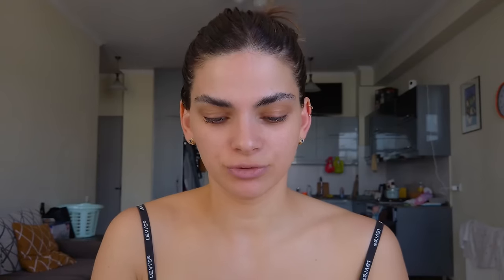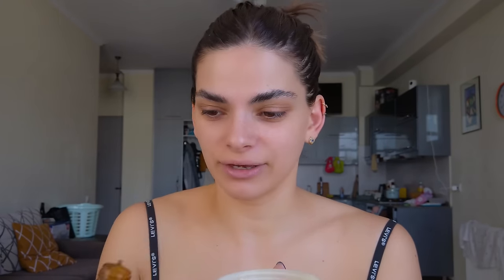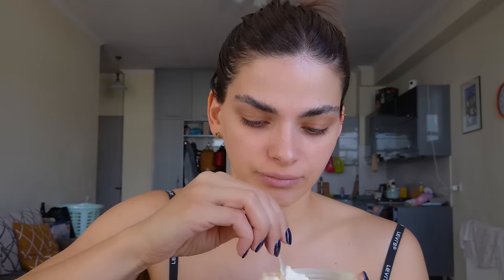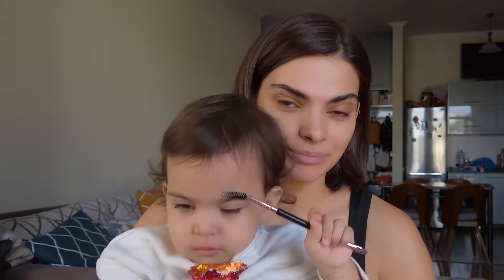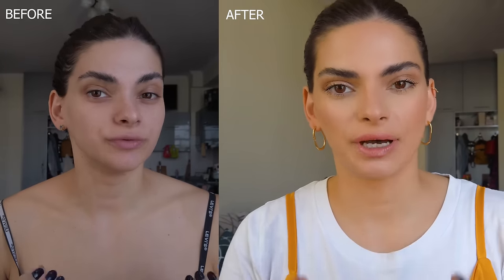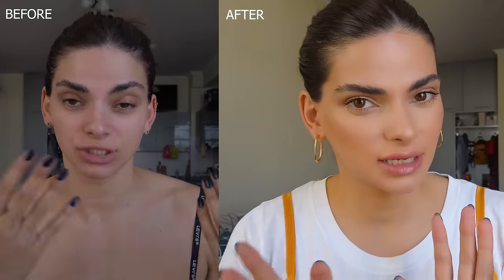Testing | Clarins Golden Glow Booster ENG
I received this set complimentary from Clarins, i have a vast experience trying on fake tans and tanning products, but have never tried a concentrate that could be incorporated with the usual face and body skin regimen.

Watch the video for my test review and real results.

თეონა ჩაჩუა
Teona Chachua